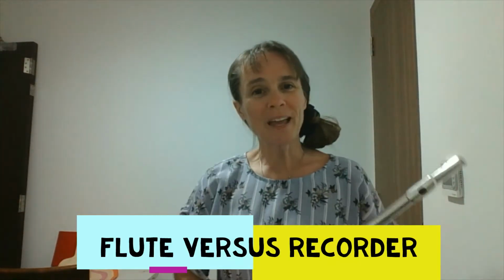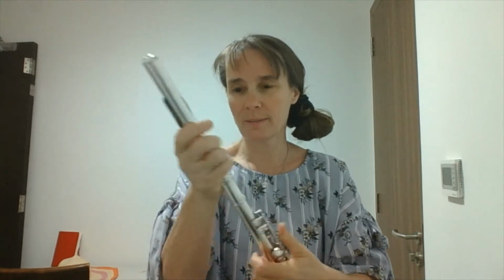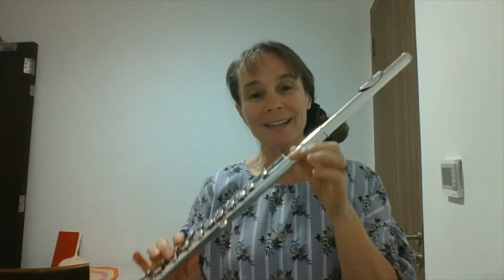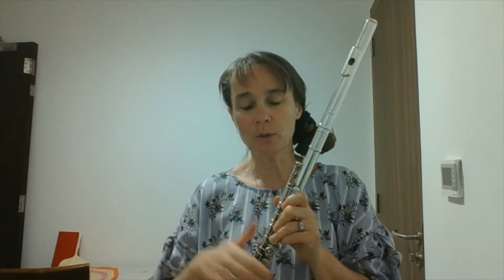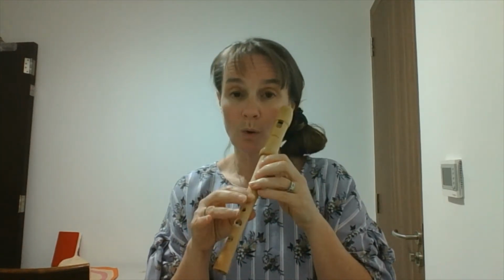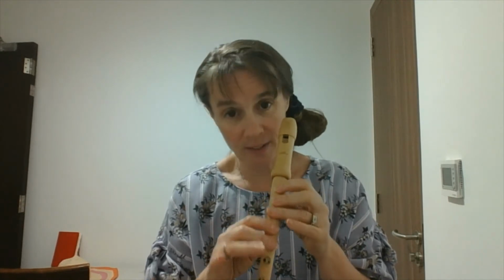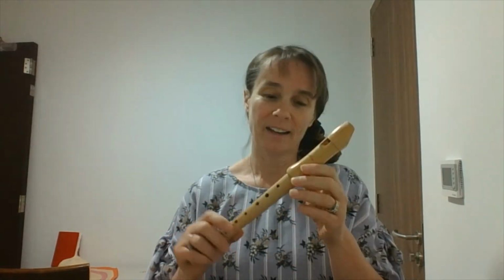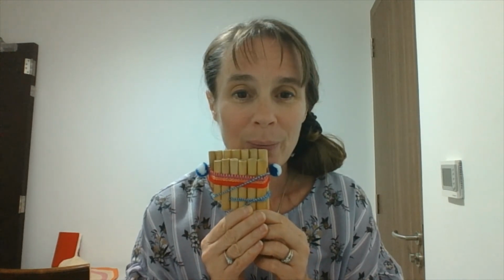flute versus recorder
Information about the flute with comparison to recorder.